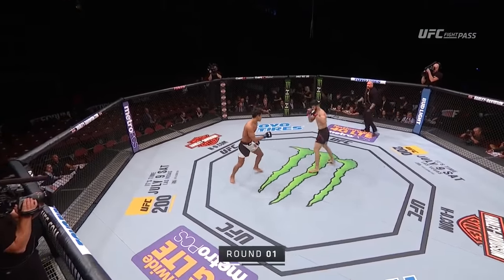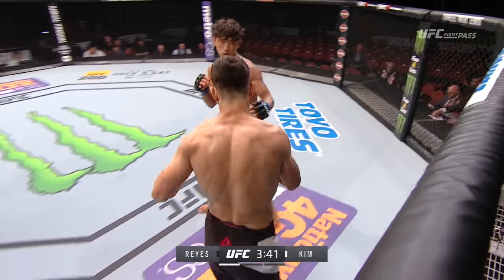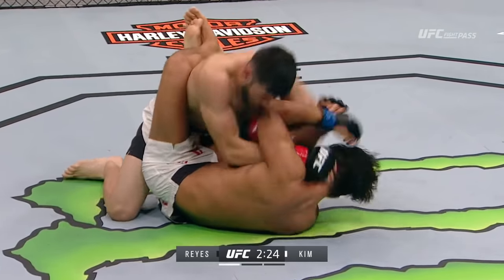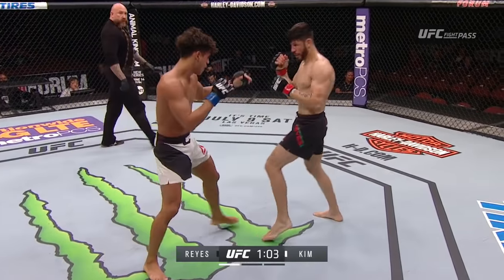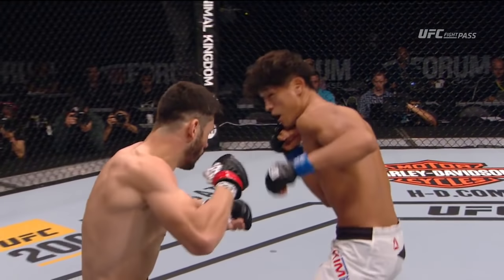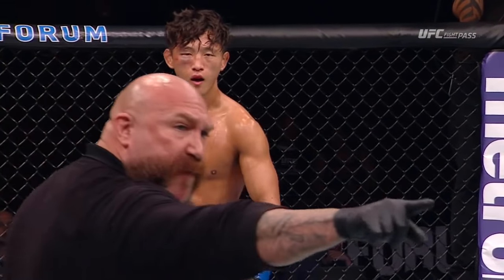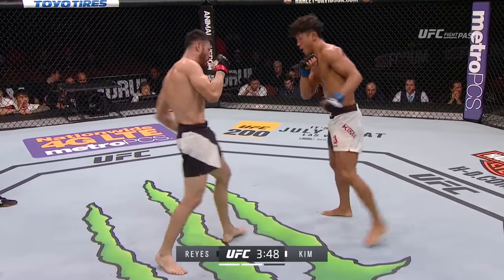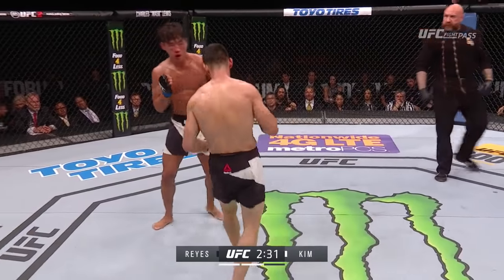UFC 199 Marco Polo Reyes vs Dong Hyun Kim